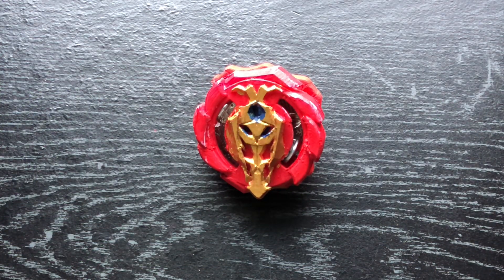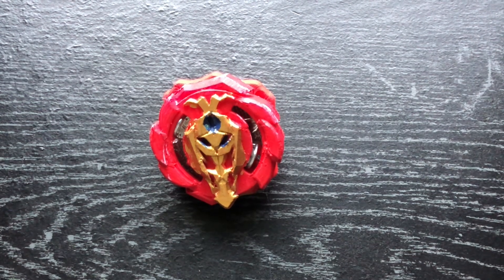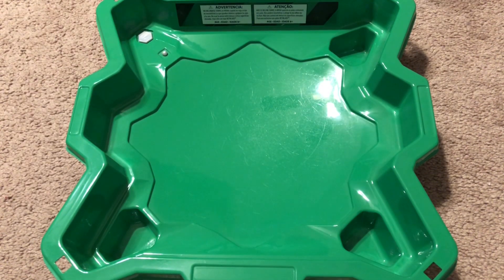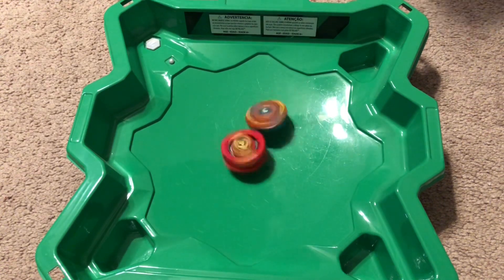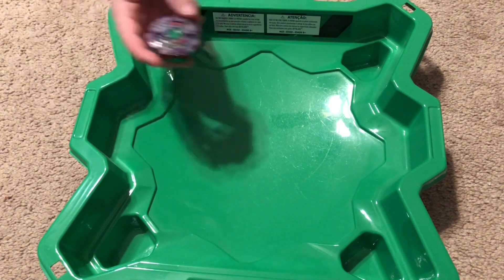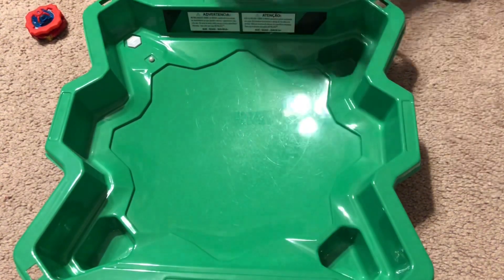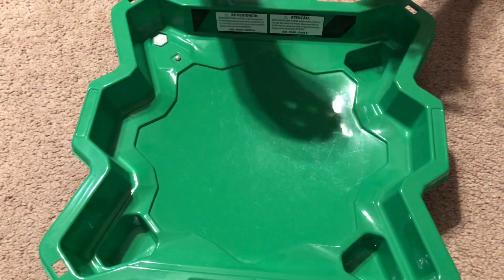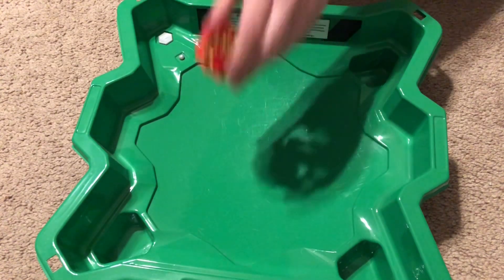Battle of Gods! Ares Vs. Beyblade Burst God Marathon! 3D Printed Beyblade!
Today we battle the single layer version of my partner Ares Vs all of the Bey lace Burst God beys I own.